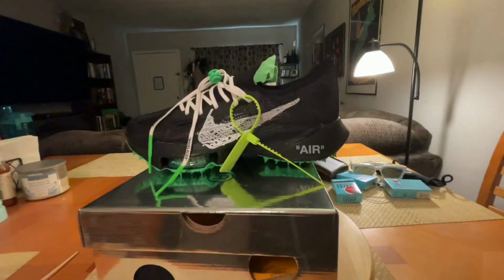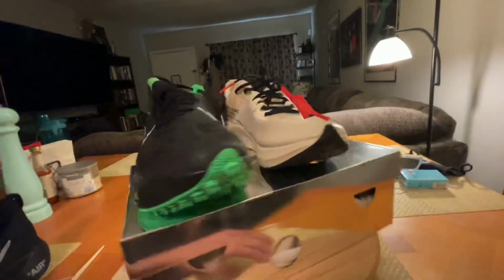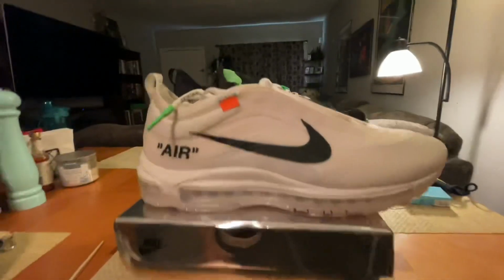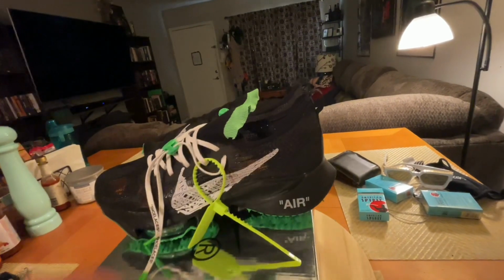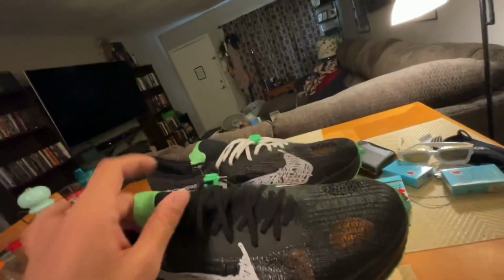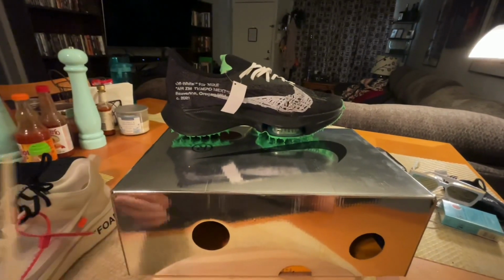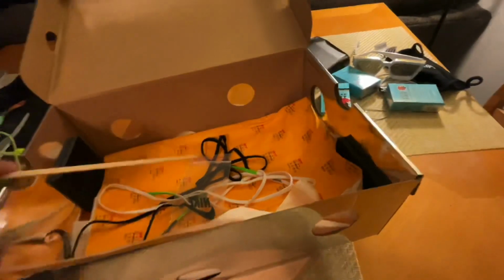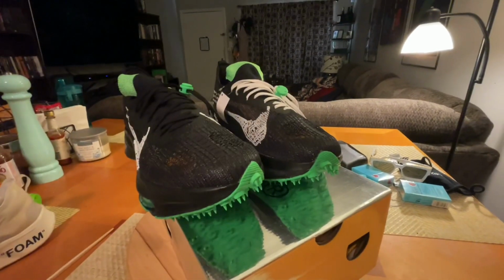Off White Air Zoom Tempo Next% - Black/Scream Green - review+sizing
Going over the underrated Off White Zoom Tempo Next%, comparing it to some previous models from the collection so far.

Notes:

True to size for me, providing context early in the video.

Yes, I’m using a chopstick, didn’t want my hand getting in the way lol.

Sorry for the lighting, tried my best.

Emphasis on the shoes being low. You can tell how low they are when you can visibly see my no-show socks showing on the cropped jeans segment, altering the appearance of the top cuff.